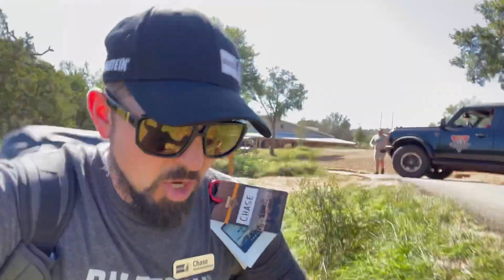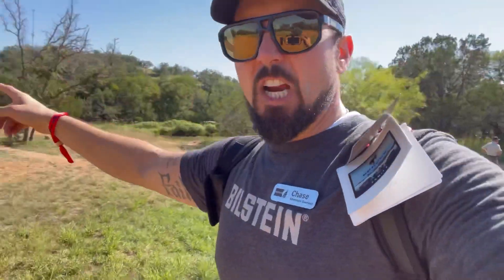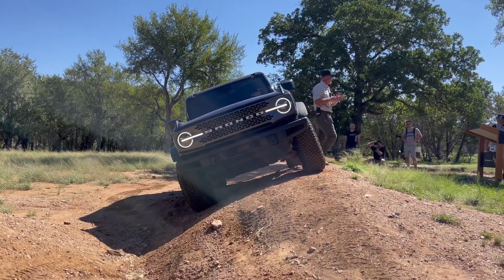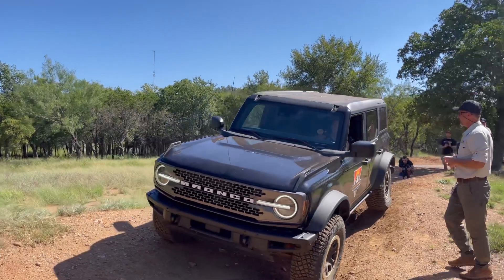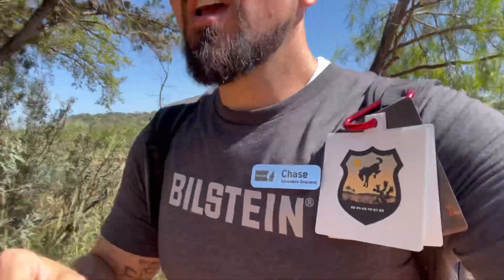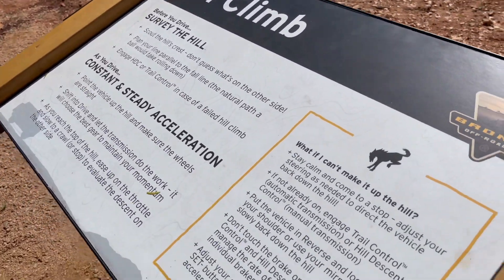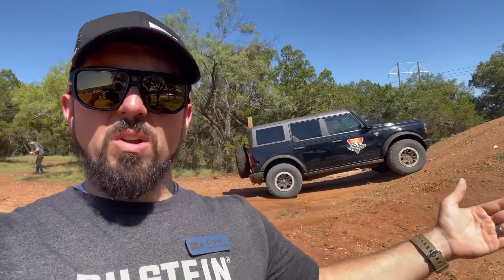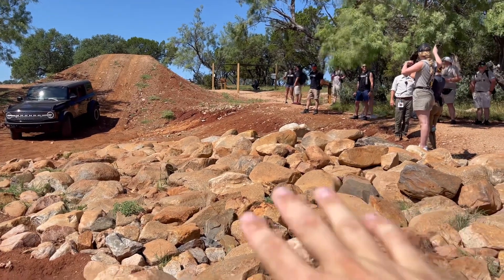2021 Ford Bronco | ORX COURSE OFFROADEO | OFF-ROADing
I was recently invited back to Bronco Offroadeo in Austin Tx with the amazing people from Bilstein! Since I had previously been I wanted to capture this experience in multiple videos so you have a clearer picture of what to expect, how your experience will be similar, and show just how well the factory setup actual is! Again the offroadeo is not meant to be a free for all offroad day it’s an experience where you can grasp a better understanding of how the Ford Bronco would perform out in the wild and all the goat modes. You’ll be taught how and when to use them, there purpose and more!